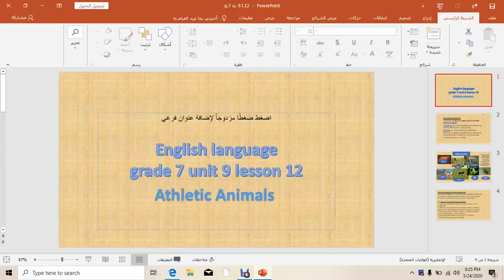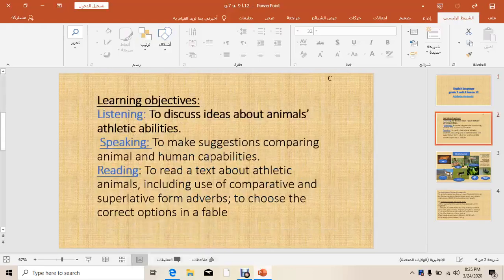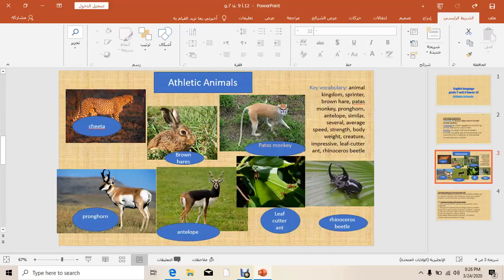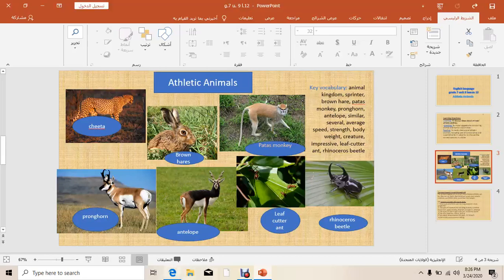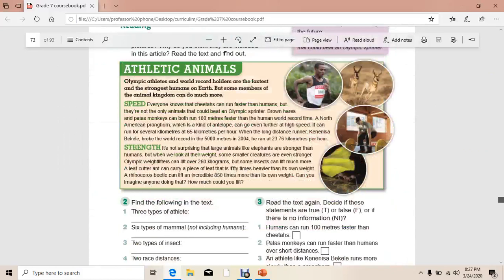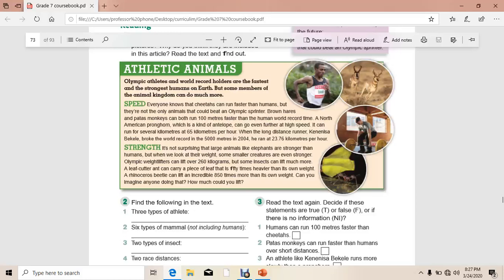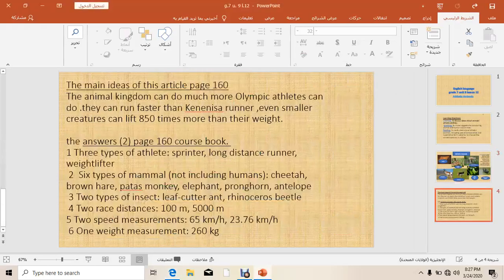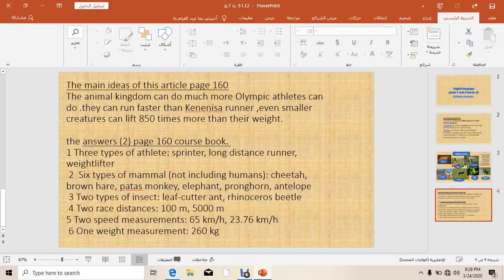7 english Grade7 47